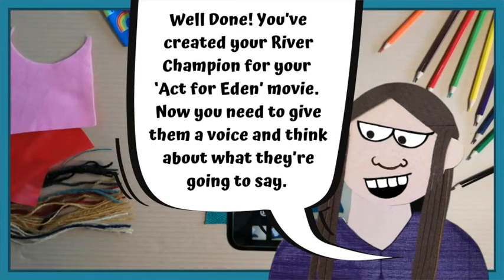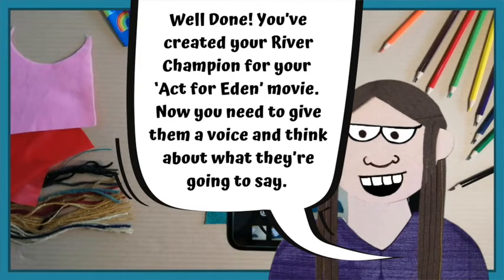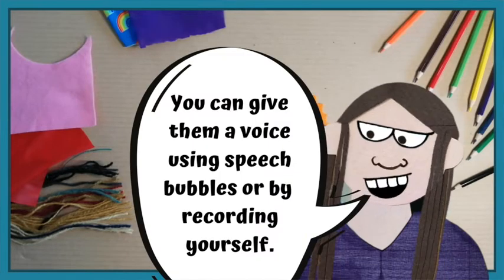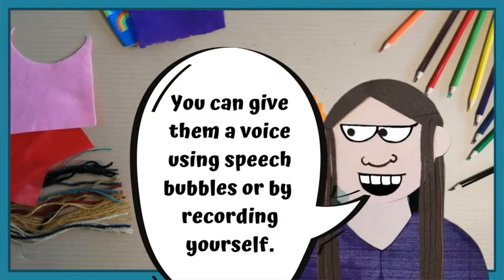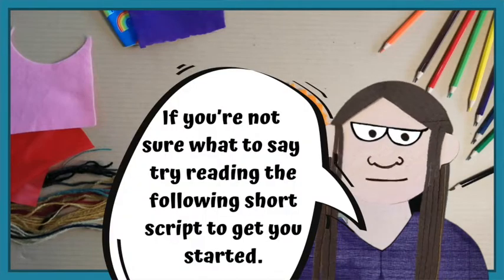Act for Eden - make a scrap-motion movie: #1 Get animated!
Calling all budding filmmakers, storytellers and eco-activists!
Want to tell your story about how pollution, plastic and climate change are hurting our rivers ... and what you think can be done to stop it?

With the help of our friends at RagTag Arts, you can make your own
scrap-motion movie and Act for Eden!!

We've put together 5 step-by-step videos to show you how!

This time: #1 Get animated
In this activity, we are going to create a ‘mini-me’: an animated version of ourselves using scrap materials and stop motion animation. That way we can become a 'River Champion' in our ‘Act for Eden’ movie.

We'd love to see and share your finished movies. Please share them on social media and tag ActforEden. If you're under 13, ask a parent/carer to do it for you.